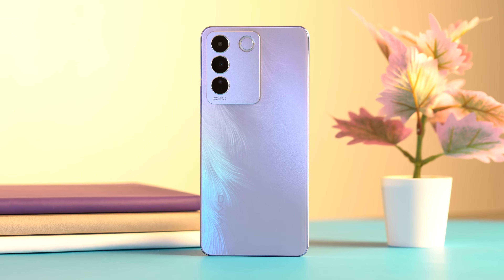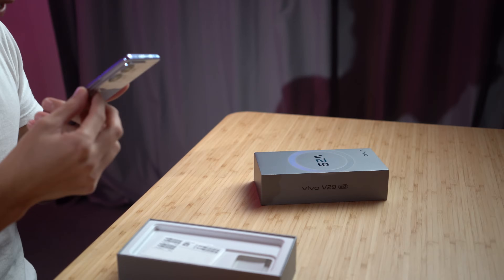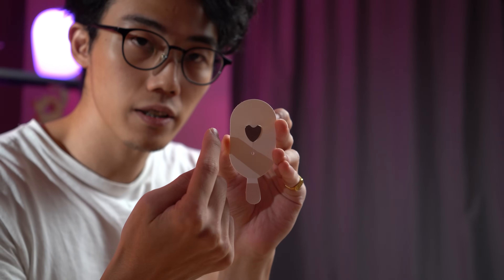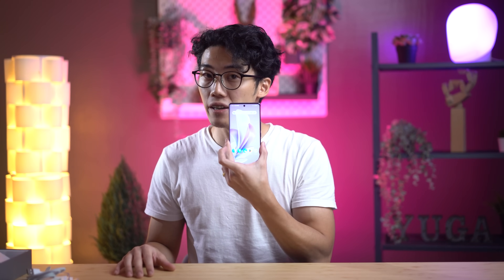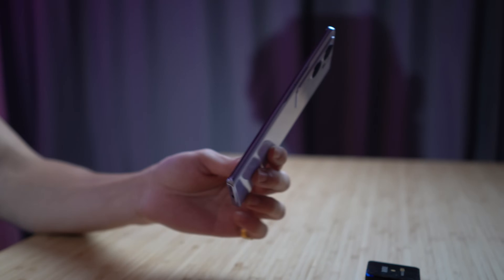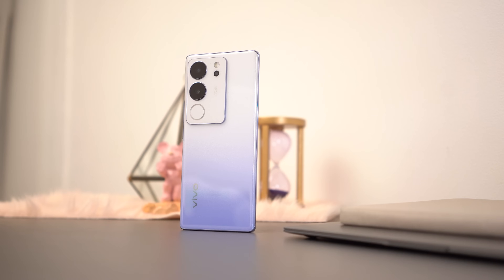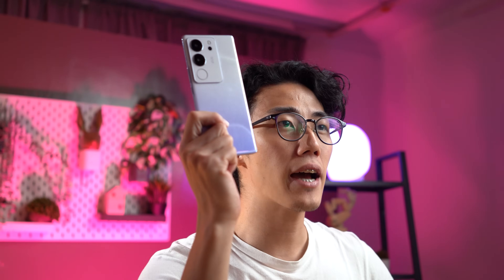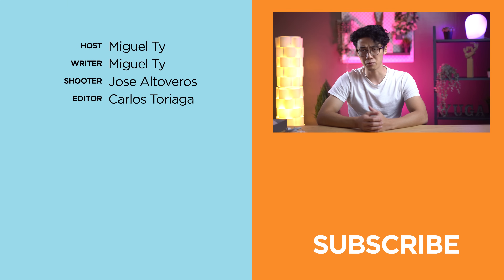vivo V29 5G: Unboxing and Hands-on